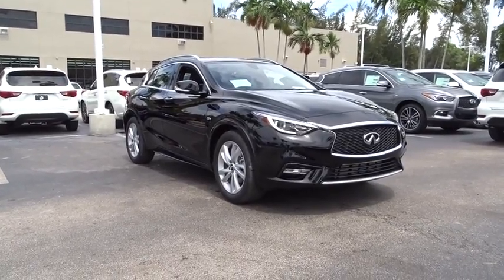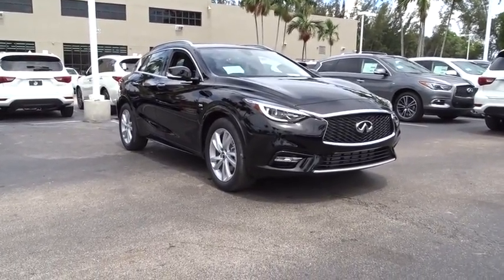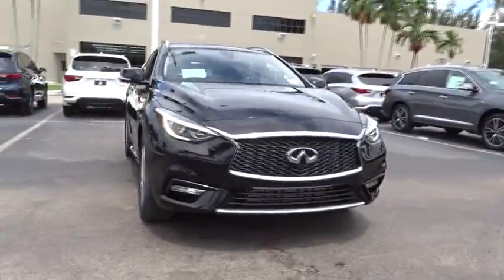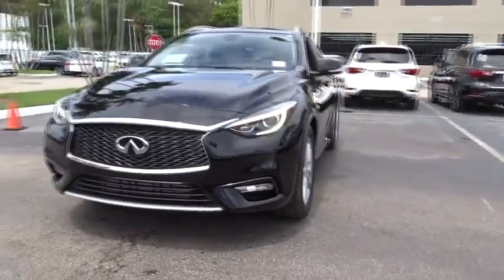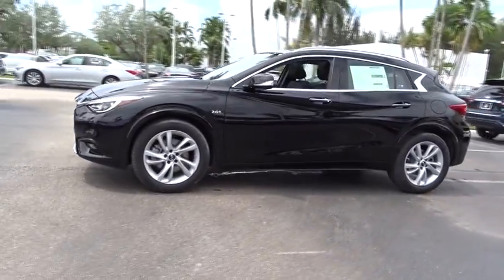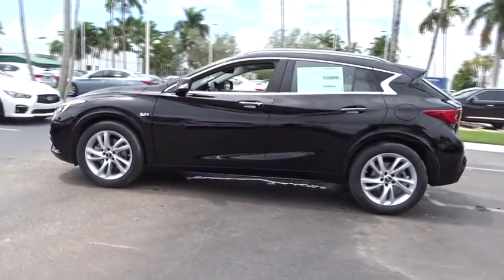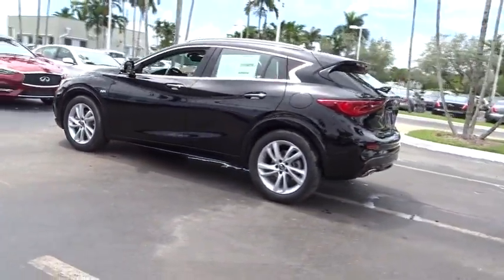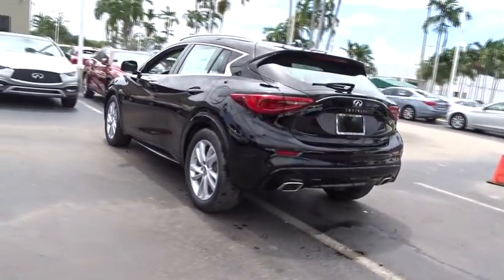2018 INFINITI QX30 Miami, Aventura, Fort Lauderdale, Broward, Miami Beach, FL MJA048384